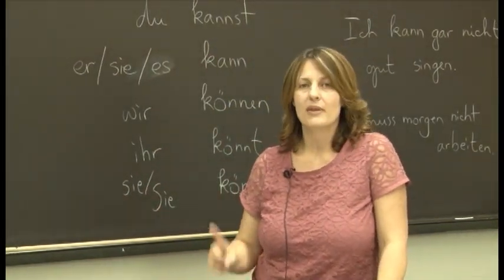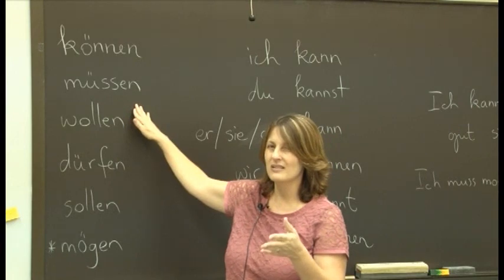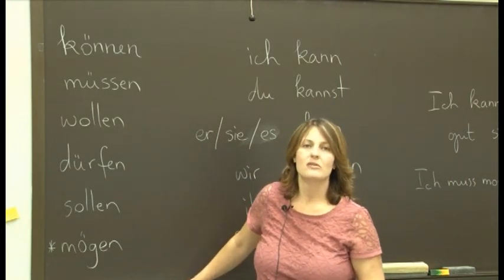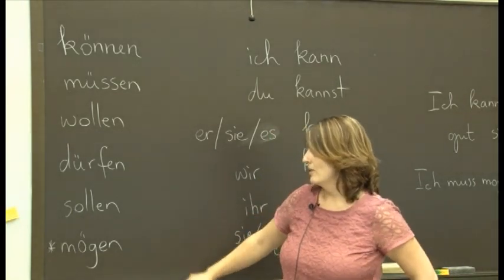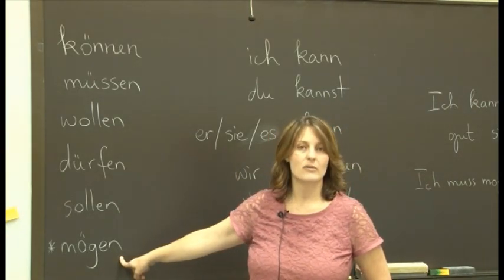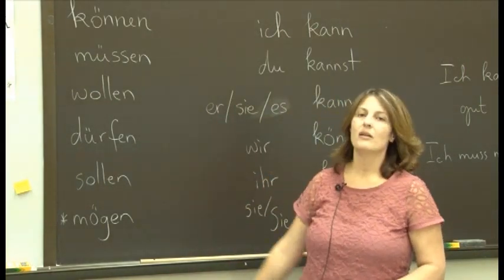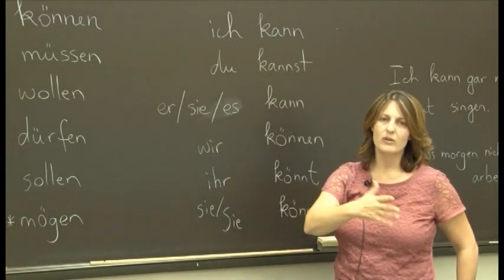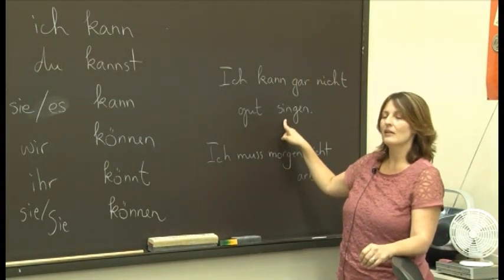German 1412 - Ch. 4 - Modals